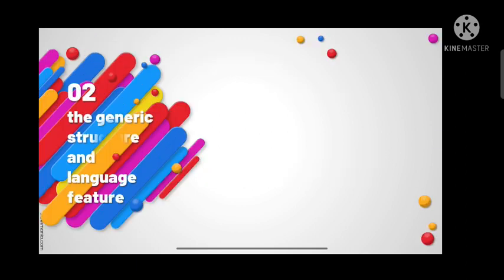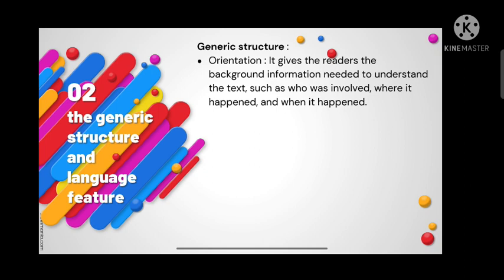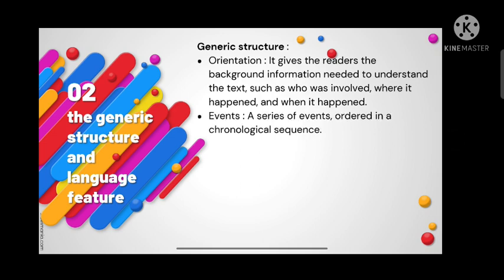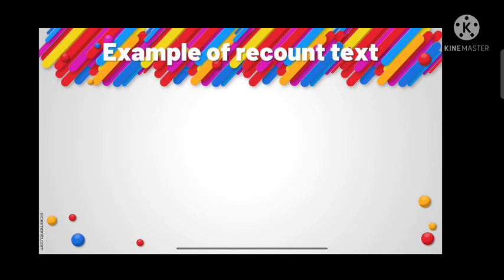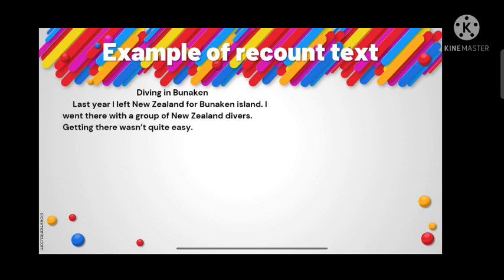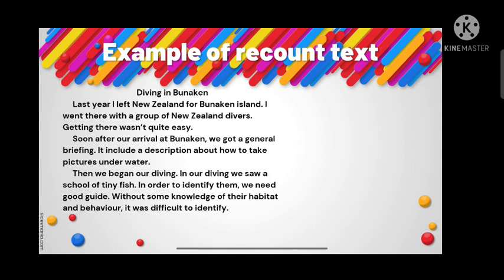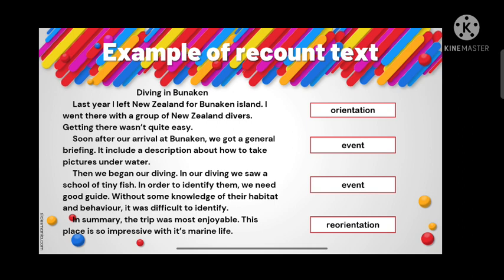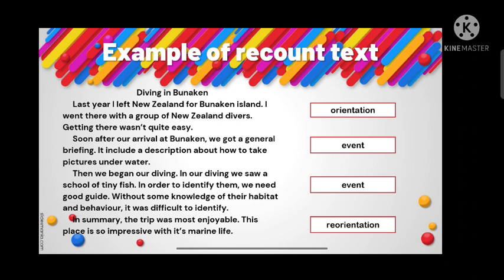instructional video | Recount text | Riyansyah Kusuma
doing an assignment for C.A.L.L lesson. making an instructional video about an English matery.

Riyansyah Kusuma
X4E